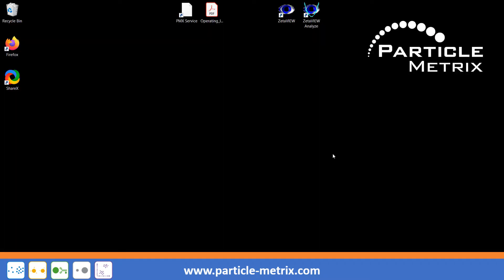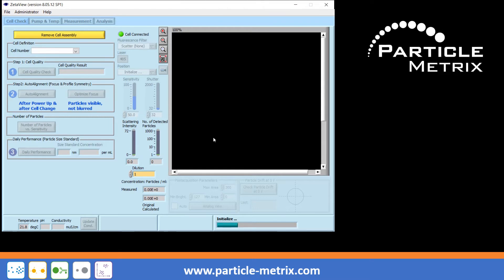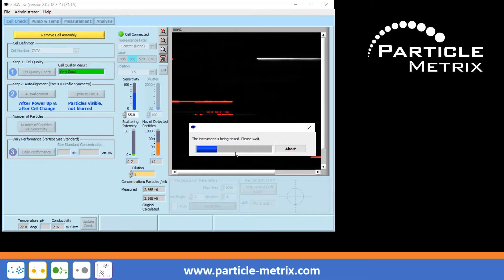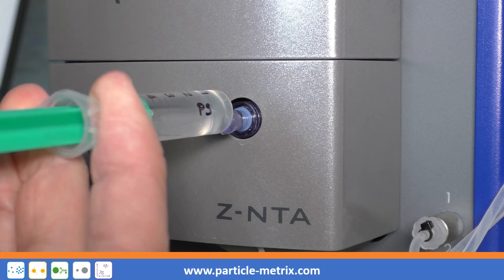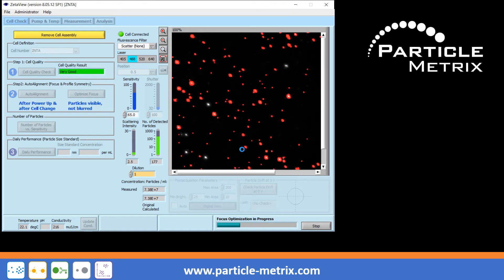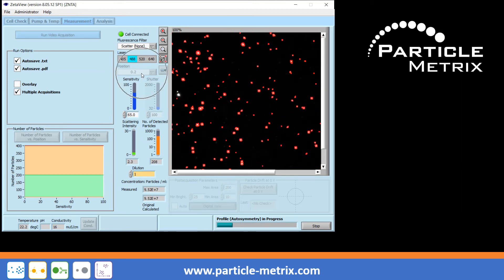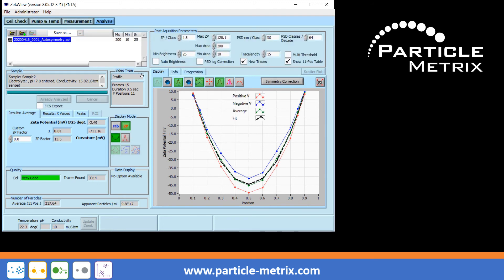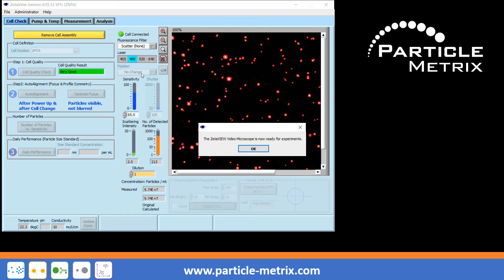ZetaView® - Start-up routine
We gradually show the start-up routine of the Particle Metrix ZetaView® NTA instrument. The start-up routine includes automatic alignment of the laser and microscope as well as the automatic focusing on the particles in the field of view. The start-up routine is completed within a short time and NTA size and concentration measurements as well as zeta potential measurements can then be carried out with absolute reliability.